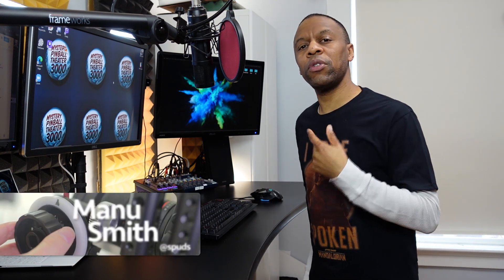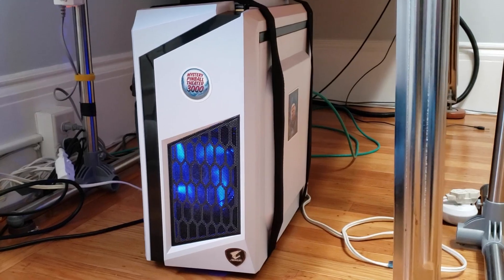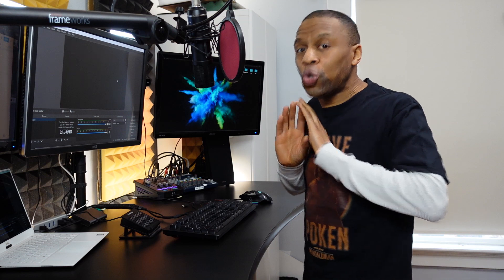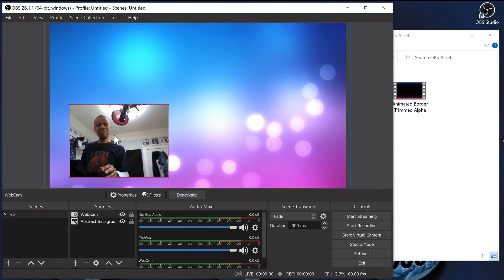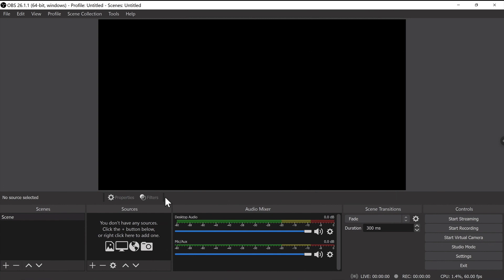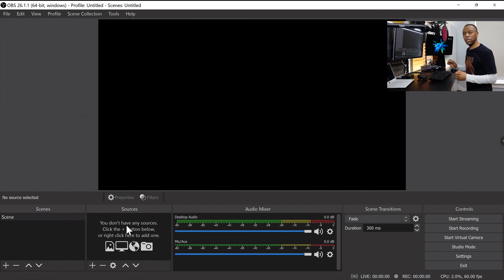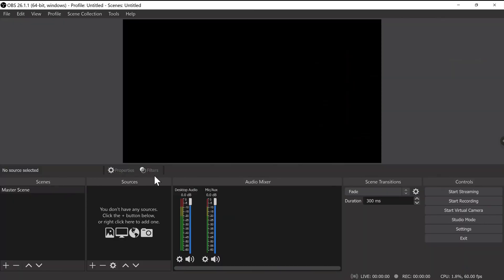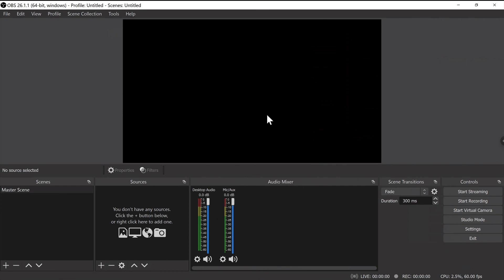OBS Studio Beginners Guide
You've probably heard of live streaming, it's all the rage right now. How do you get into it? Our OBS Studio beginners guide will show you how.
We show you how easy it is to download and set up OBS Studio and give you step by step instructions on how to create a visually awesome live stream, or record it. We even have a few free assets for you to use with it as well.
And this is the first in a series of videos on OBS Studio.

Discover why and learn step by step how to master audio in your edit like a pro with our first 3-hour course. On sale now for $54.99.